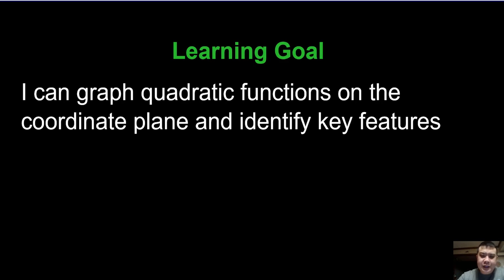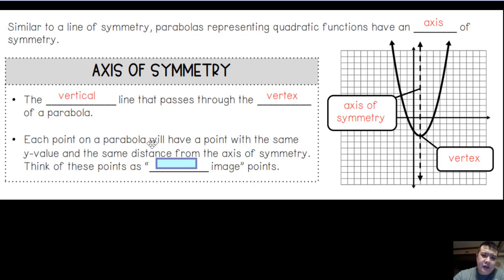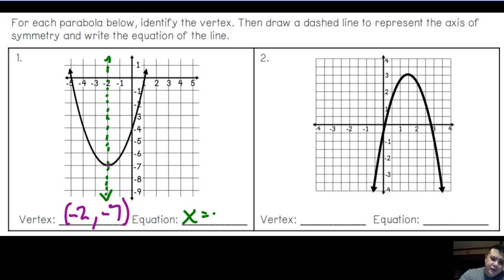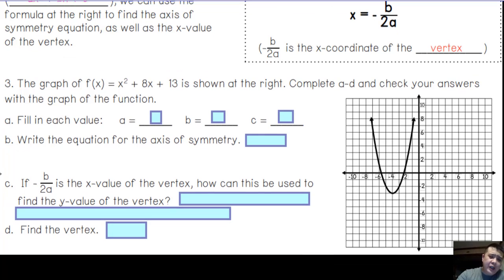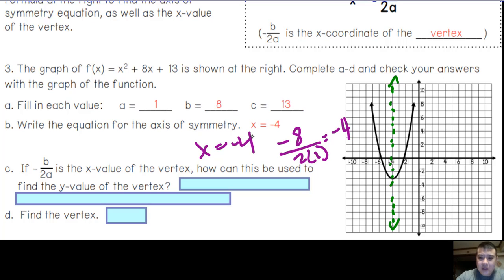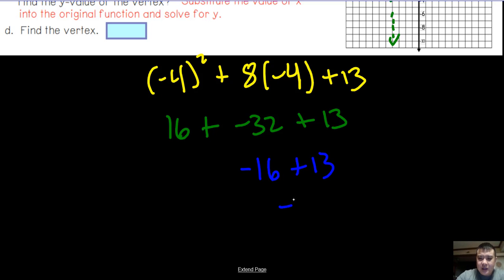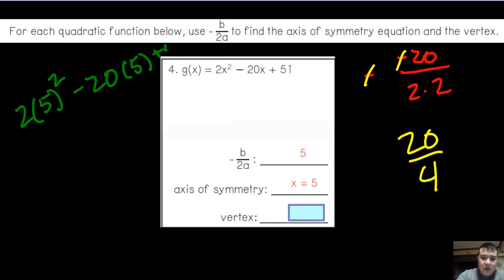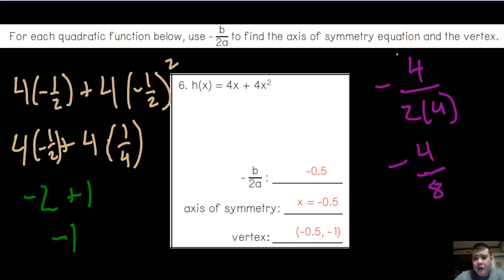Attributes of Quadratic Functions Part 2